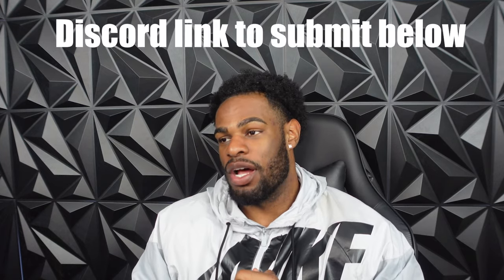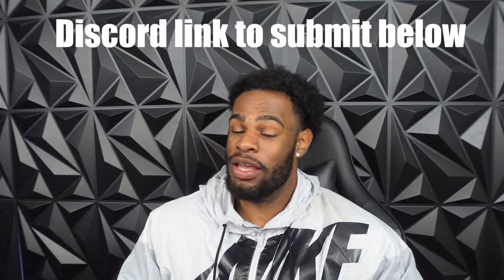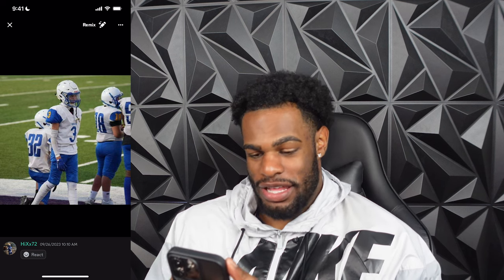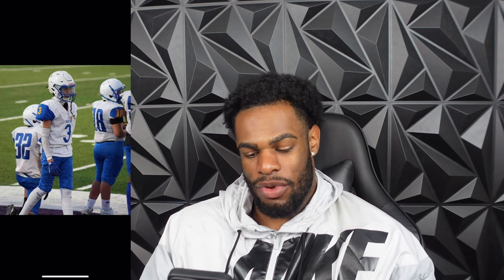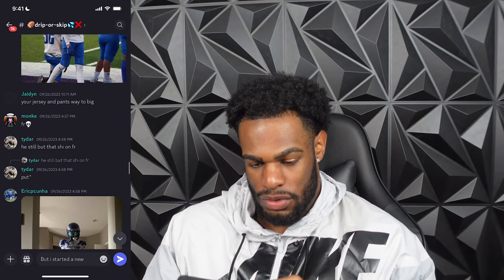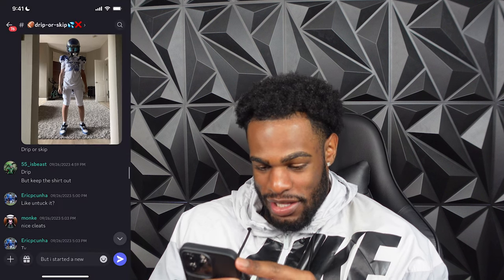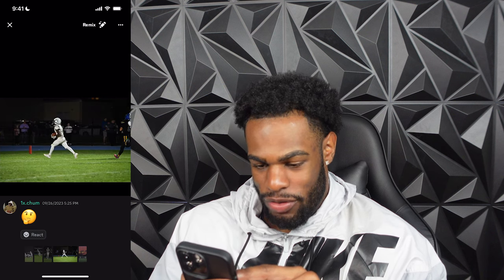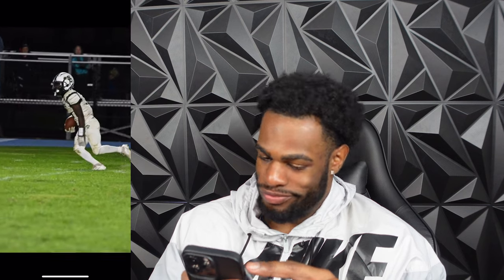Finally Rating My Subscribers Football Drip Again…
👕 Whether it's game-day outfits, practice gear, or just your everyday football-inspired fashion, I’m giving my honest opinions. Will your football look get a "Drip" or a "Skip" from me? Watch to find out!

Which look was your favorite? Let me know down in the comments!

📸 Want to be featured in the next video? Submit your football drip pictures to the Discord above.